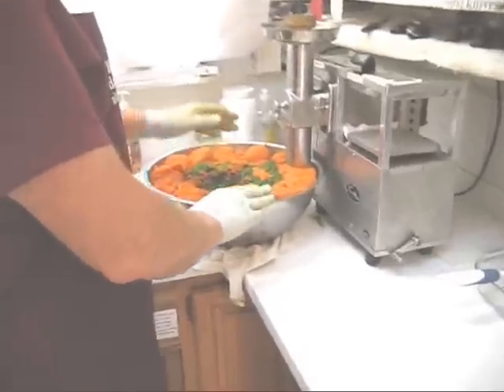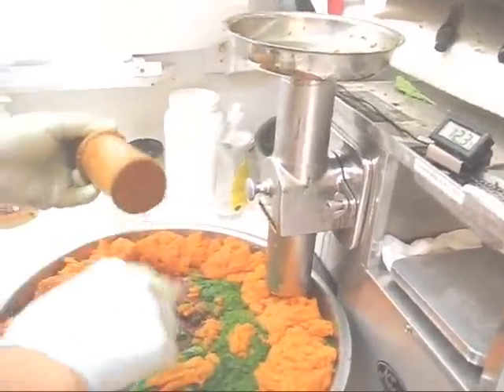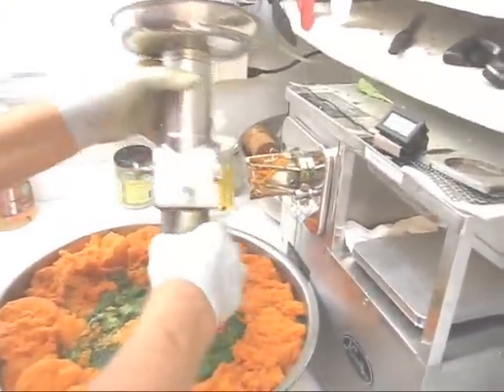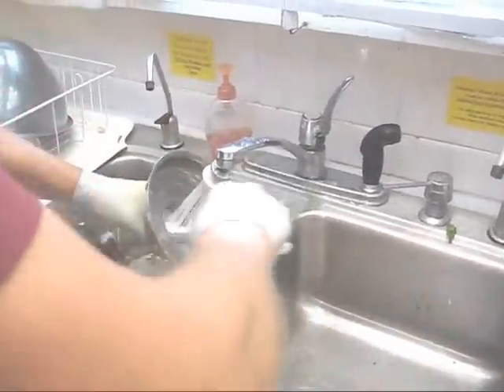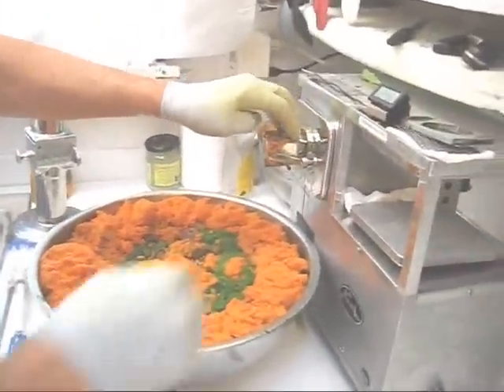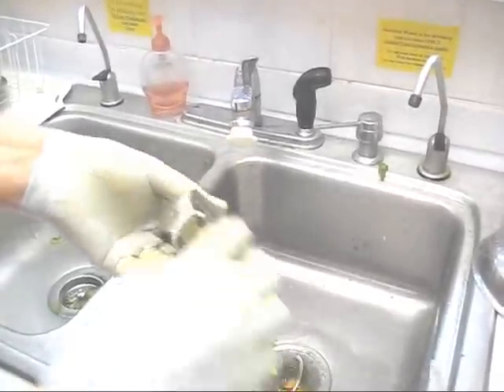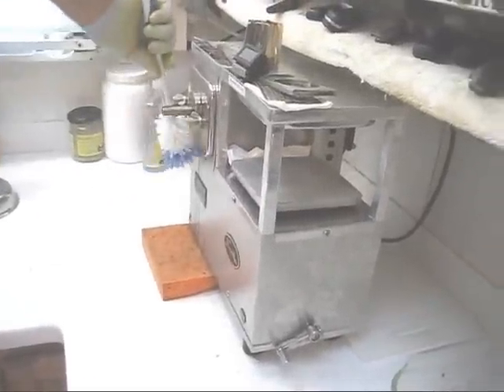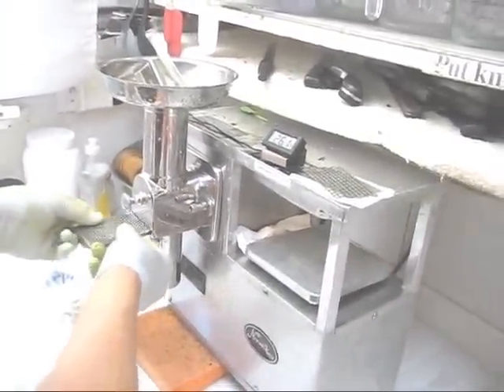Cleaning the Norwalk juicer after making juice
Cleaning the Norwalk juicer can take as little as 45 seconds with some technique and a little practice. Cleaning the juicing cloths then pressing out water to put into a plastic bag for storage in the freezer until the next juicing session may take about one minute longer.
I provide free advice and information to anyone needing help with health and fitness. I refurbish, buy and sell AND IMPROVE all Norwalk juicer models, plus sell all supplies and parts you may need such as juicing cloths and repair parts.
Many of my repair and tune up videos are unlisted and not available by a YouTube search. If you think my videos have been helpful please support my work with a contribution to my PayPal account using my email at as my PayPal ID and use the personal tab please.
At Whole Health Foundation we sell and refurbish Norwalk juicers with important improvements and also service all Norwalk juicer models. We can also make important improvements on any Norwalk juicing machine for a reasonable fee. The most valuable and important improvement on the Norwalk juicer is the feed tube improvement with a digital thermometer that helps monitor temperature. This improvement is critical when making large quantities of juice when temperatures can get unacceptably high and thus destroy your juice nutrients. For more information or parts, sales and service call William at or go to my web page link at the top of this description. We also sell the Omega 8006 juicer and the Welles manual press.